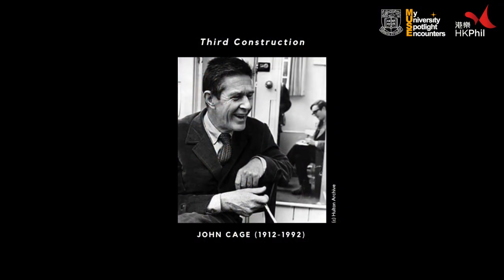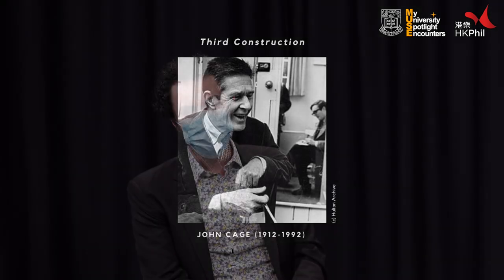【港樂 × 港大繆思樂季 「聚焦管弦：敲擊」 HK PHIL × HKU MUSE 'ORCHESTRAL SPOTLIGHTS: PERCUSSION' 】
港樂首次聯乘 HKU MUSE 港大繆思樂季  ，呈獻一系列現代室樂音樂會，聚焦樂團不同聲部，並以敲擊樂小組打響頭炮，刺激觀眾對聲音的思考與想像。
港樂首席敲擊樂師白亞斯與香港大學與音樂系白諾信教授對談，分享是次音樂會的構思和曲目編排及更多敲擊樂在樂團的角色扮演。

We are excited to collaborate with HKU MUSE to present a chamber music series spotlighting different sections of the orchestra, beginning with the HK Phil’s Percussion section. Offering a theatrical experience beyond the audience’s imagination, this programme features an array of contemporary works from the 20th century onwards.

HK Phil Principal Percussion Aziz D. Barnard Luce had a conversation with HKU’s Prof. Giorgio Biancorosso earlier, sharing his insights on the dynamics of the percussion section and take us through the highlights from the programme.
HK PHIL x HKU MUSE: Orchestral Spotlights: Percussion ▍港樂 x 港大繆思樂季 聚焦管弦：敲擊
16 MAY 2021｜SUN｜3PM｜HKU Grand Hall
香港大學李兆基會議中心大會堂
$100